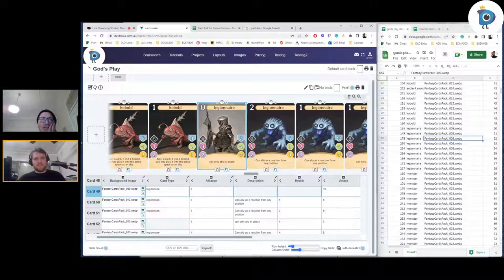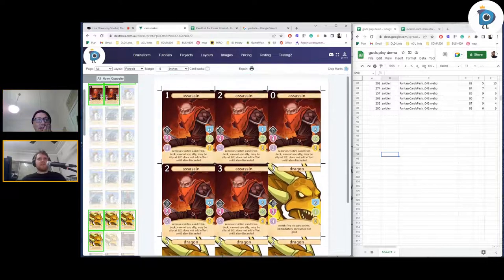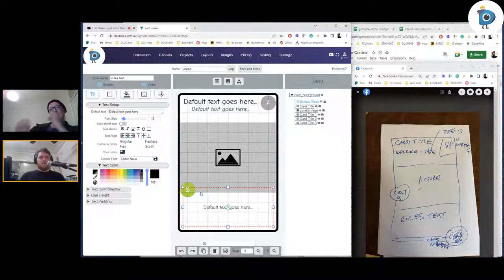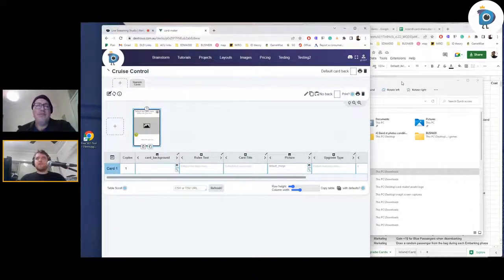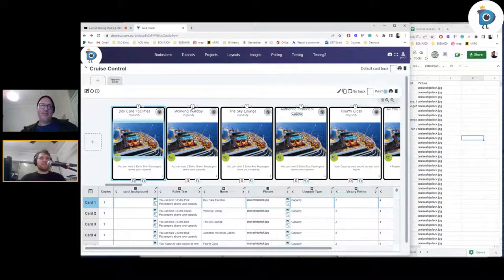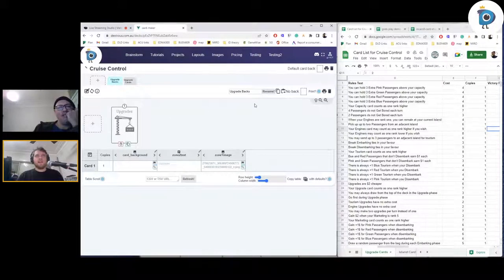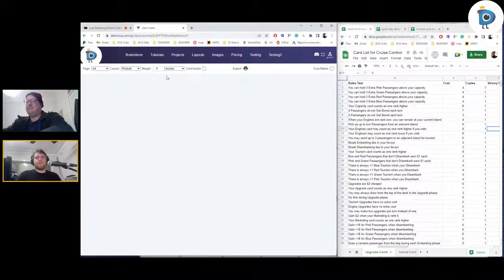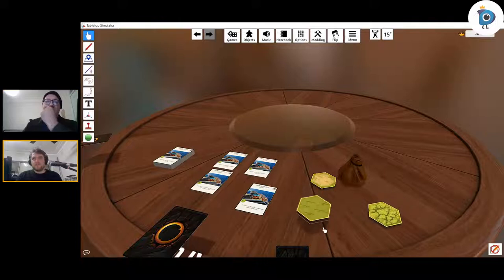Making Card Game Prototypes with Dextrous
Hey folks, I'm making some card game prototypes today using Dextrous and Google sheets. Come pick my brains and ask questions about the process!